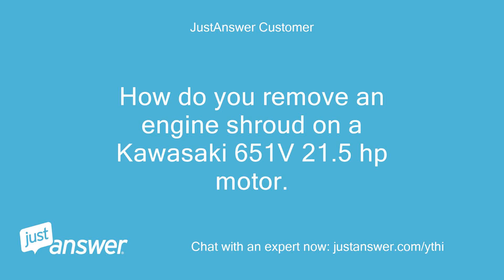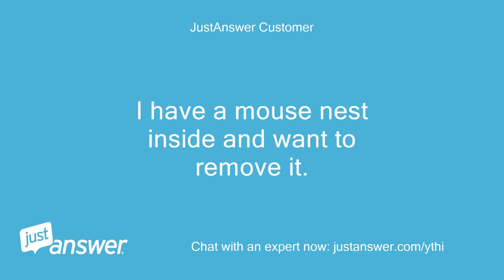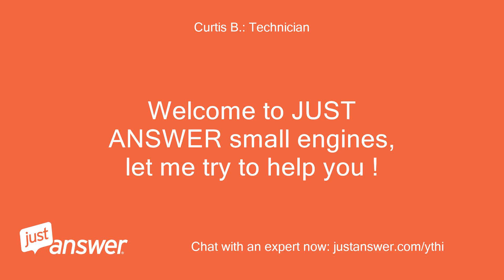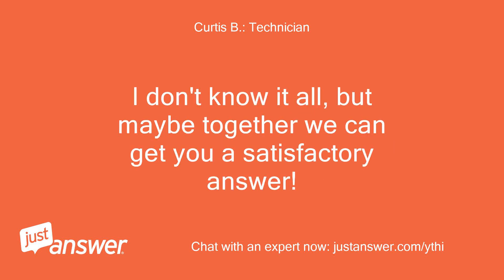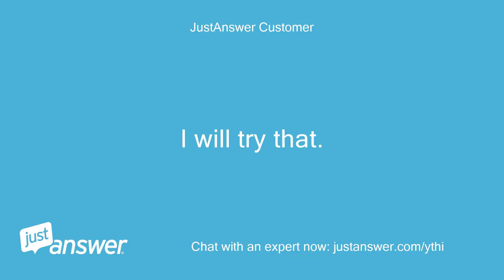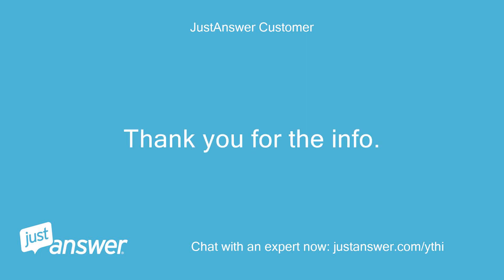How do you remove an engine shroud on a Kawasaki 651V 21.5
JustAnswer Customer: How do you remove an engine shroud on a Kawasaki 651V 21.5 hp motor.
JustAnswer Customer: I have a mouse nest inside and want to remove it.
Pearl Wilson: Assistant: Can you guesstimate how old the engine is?
Pearl Wilson: Assistant: And has it done anything like this in the past?
JustAnswer Customer: 2015 to 2016.
JustAnswer Customer: Mouse nest is new in last 2 weeks.
JustAnswer Customer: Yes I have removed all of the screws holding the shroud on but cannot get it to come off.
JustAnswer Customer: Not that I know of.
JustAnswer Customer: Sounds good to me.
Curtis B.: Technician: Around the edge of the shroud will be 4 bolts, two toward front, and two near the rear.
Curtis B.: Technician: Remove the bolts, and shroud should come off.
Curtis B.: Technician: There may be dipstick tube that has to be removed first, a single bolt holding it in place.
JustAnswer Customer: Got all the bolts loose and free but cannot get the shroud to come up so I can get to the nest.
Curtis B.: Technician: The baffle on the right side may need to be removed to allow cover to come up, See link above.
JustAnswer Customer: I will try that.
JustAnswer Customer: Thank you for the info.
Curtis B.: Technician: Thank you!